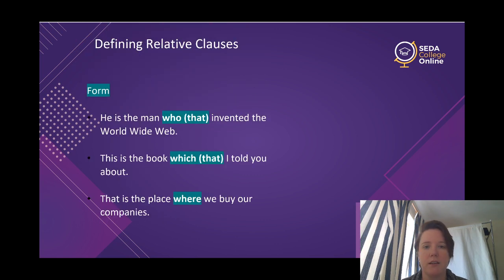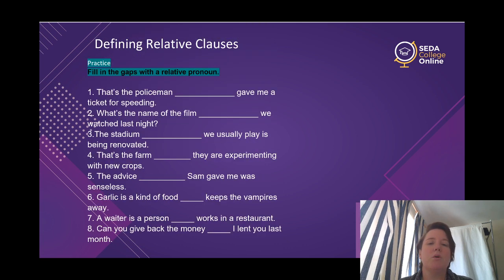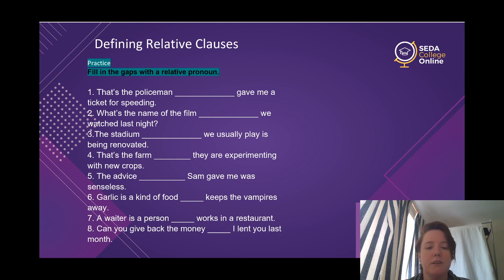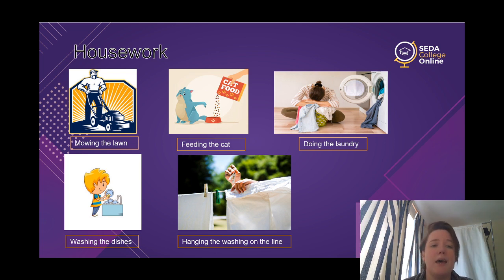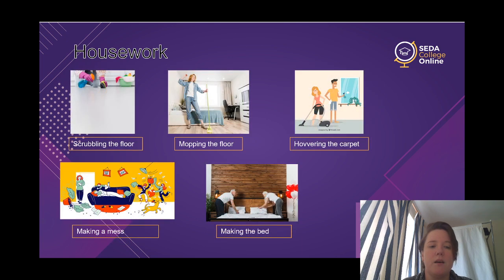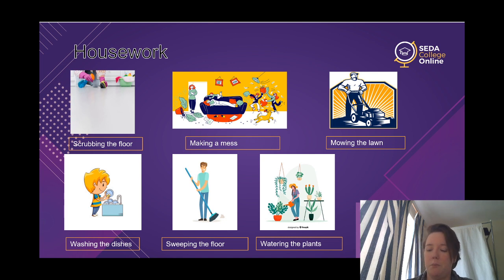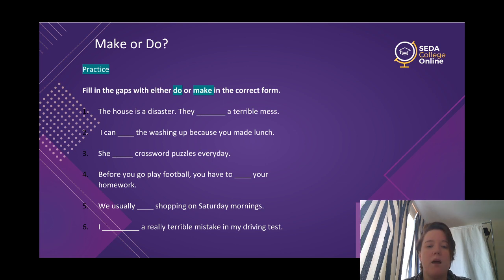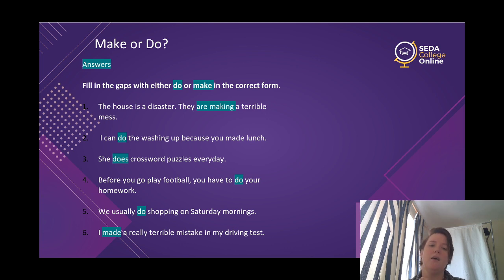SEDA College Live - Pre-Intermediate 30/03